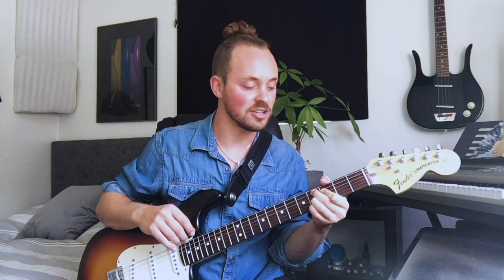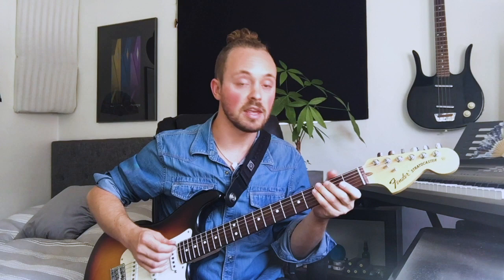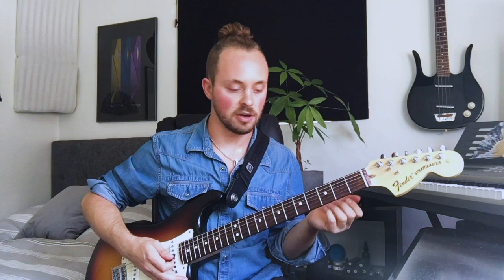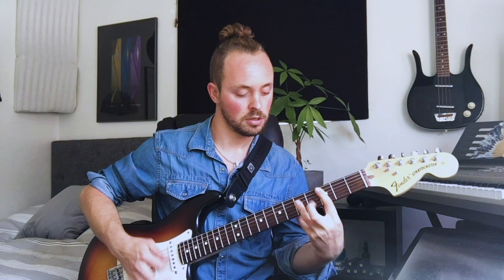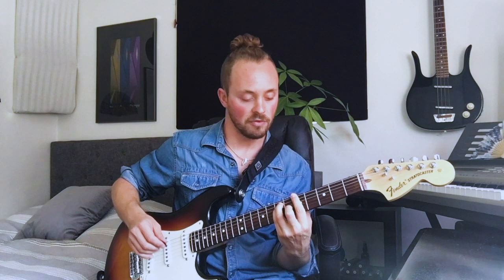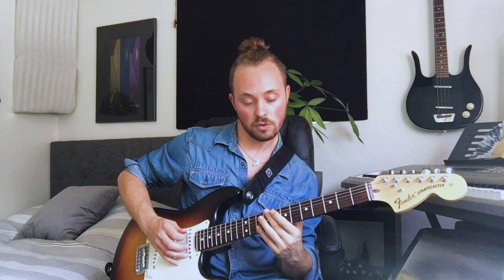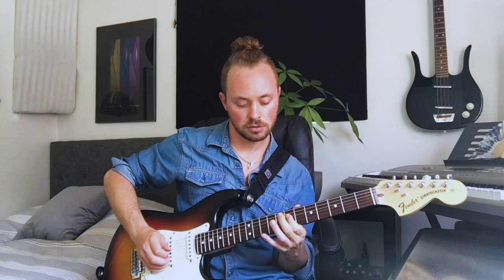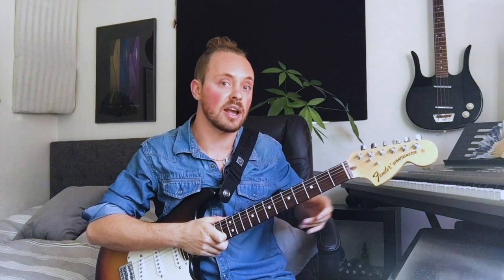Dallas Thornton Teaches "As A Villain" On Guitar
Song: As A Villain by Dallas Thornton

Follow on Instagram: @dallasthornton

Be happy.

~ D